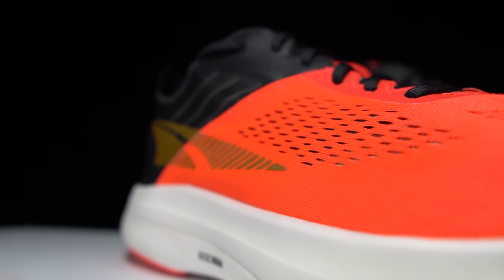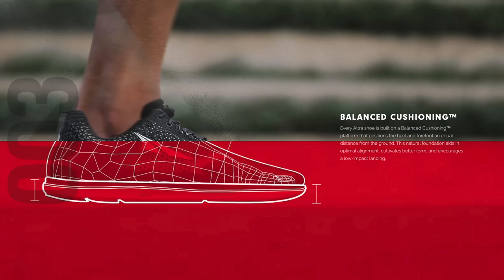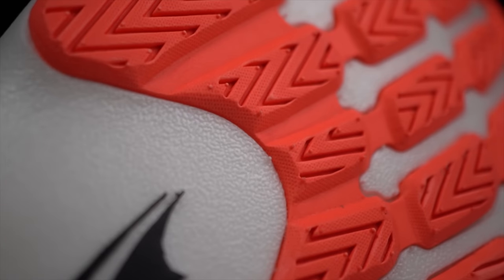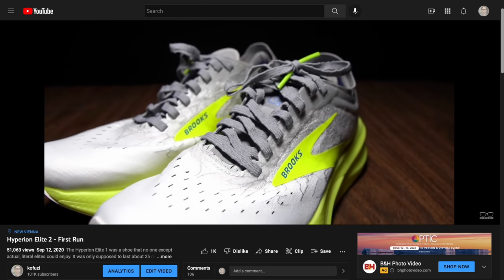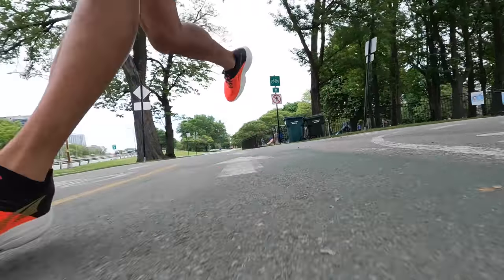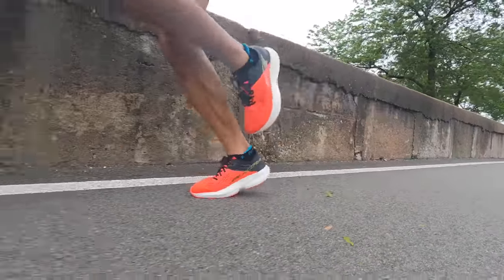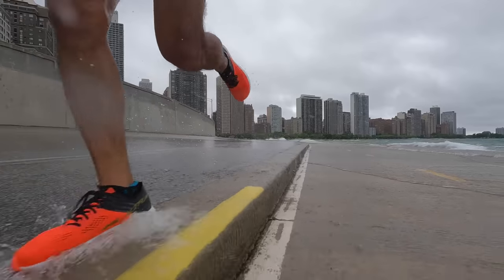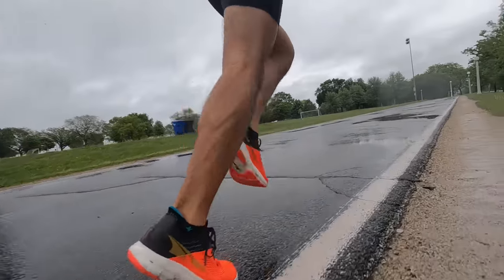Most Underrated Shoe of 2022 - Altra Vanish Carbon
This is a carbon plater racer that is unlike any that I’ve ever tried. It’s zero drop and has plenty of room for the toes. This is the Altra Vanish Carbon, and it will likely be the most underrated shoe of 2022.
0:00 intro
1:03 Disclosures
1:20 Who is Altra?
2:17 What is this shoe for?
4:02 Is it a good marathon racer?
7:35 How does it work?
10:43 Why Will It Be Underrated?

The Charity Runner of the Week, Uplifted by ASICS, is Lauren Hiney who is raising money for Team For Kids by running the New York Marathon. I've donated $100 of my own money and hope you'll consider joining me in supporting a fellow runner.